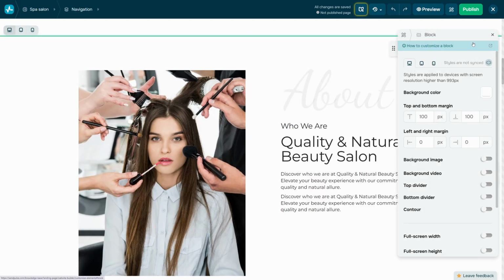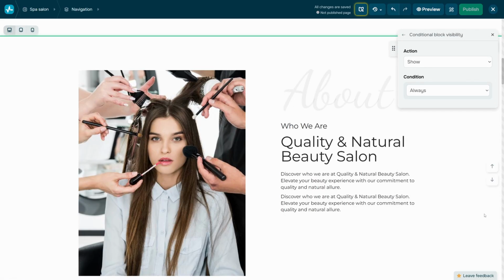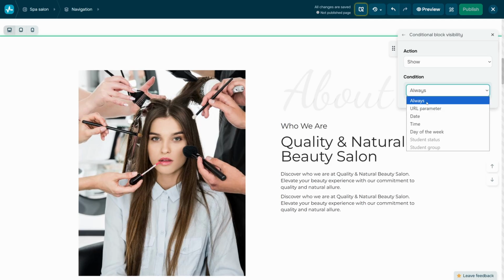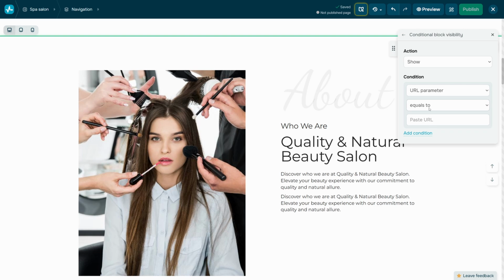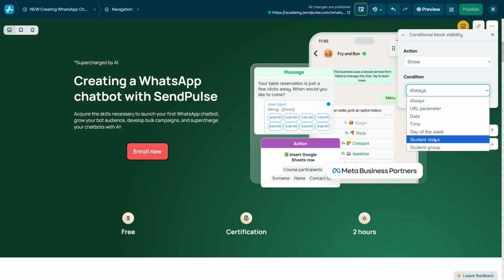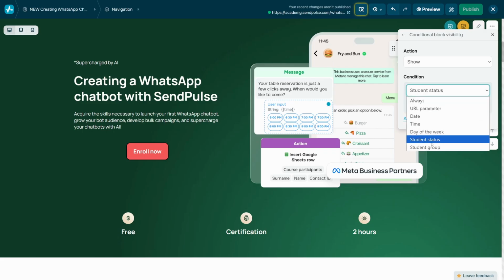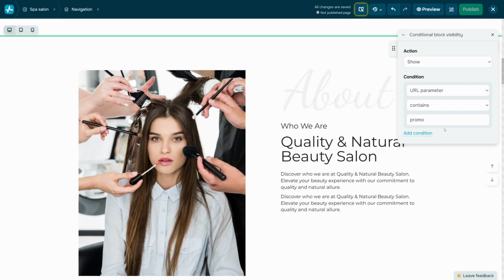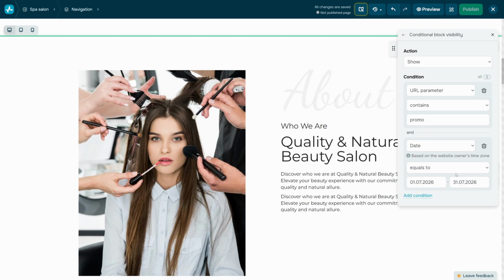How to show Website blocks based on conditions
In this video, we show you how to display or hide website blocks based on conditions in the SendPulse website builder. You will learn how to set up rules that control content visibility for different visitors, showing a block only when a URL parameter matches, on specific dates or times, on certain days of the week, or based on a student's login status and group. We also cover how to combine several conditions using and/any operators to build more precise, flexible scenarios, like offering a discount only to visitors who click a promo link or unlocking bonus content for advanced students. By the end of this tutorial, you will be able to build a personalized website without any coding, using the SendPulse website builder.